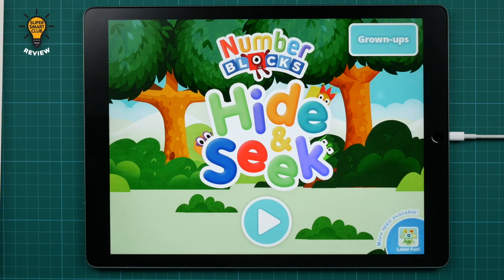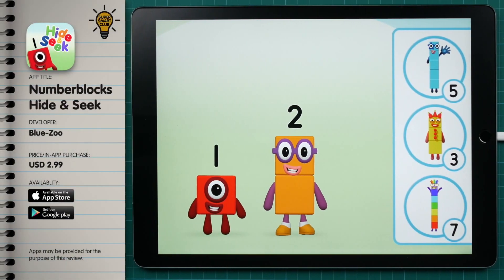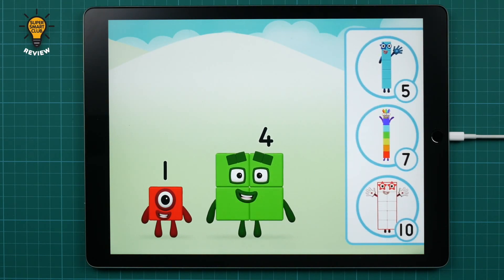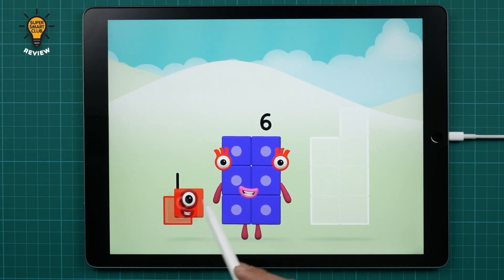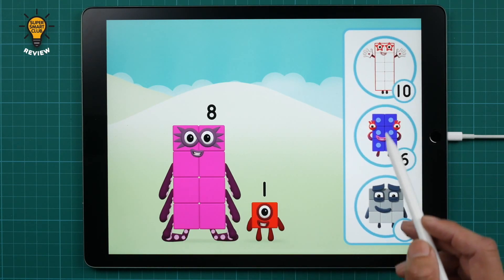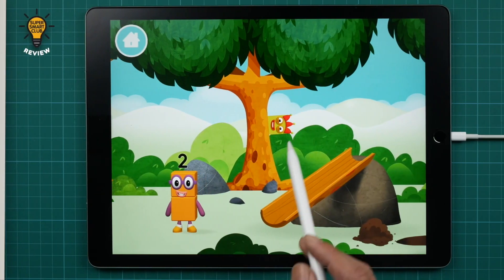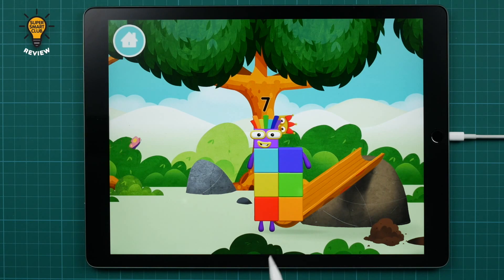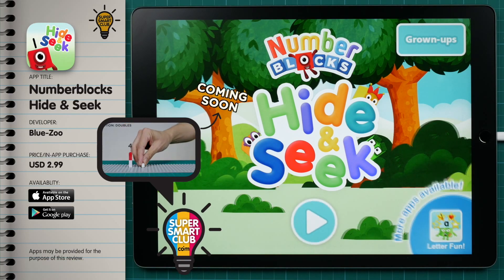Learn to Count 1 to 10 & Add with Numberblocks [100,000 Special!]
Let's meet Numberblocks 10 every time we count & add. Find Numberblocks 1, 2, 3, 4, 5, 6, 7, 8, & 9 and learn your addition. Unlock fun surprises the more you find.
Which is your favourite Numberblock? Play Hide & Seek with the Numberblocks!